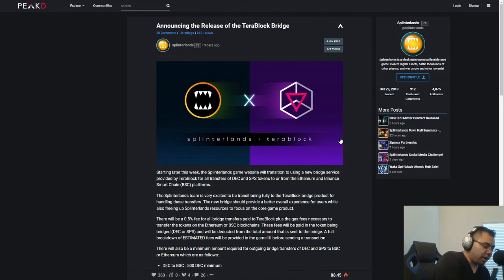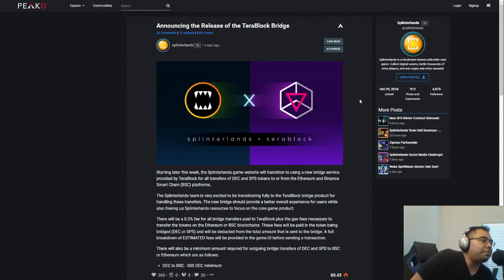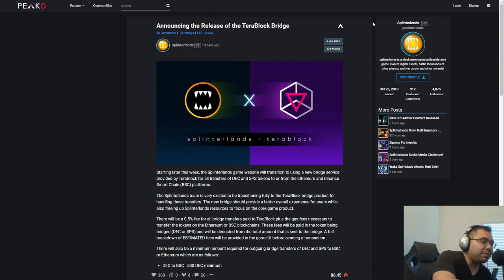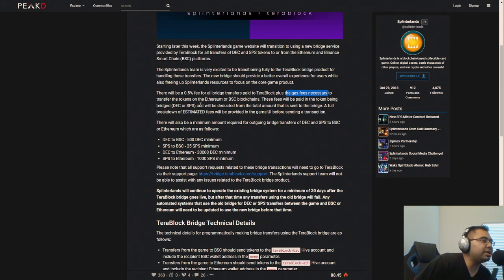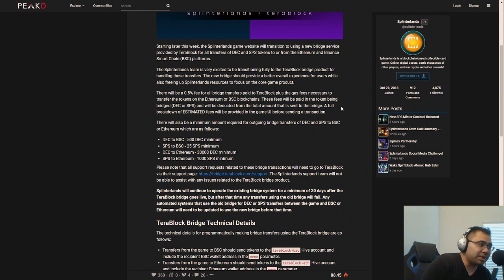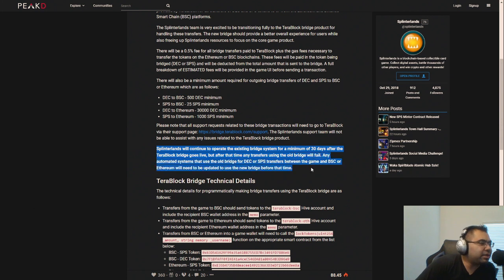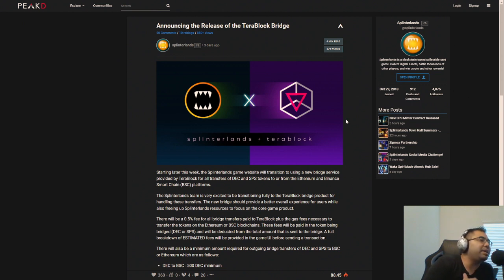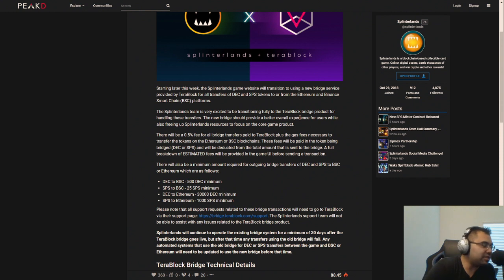UNDERSTANDING TERABLOCK AND THE NEW FEES